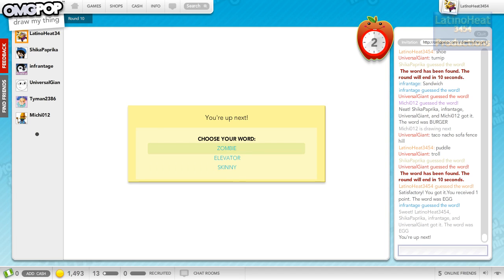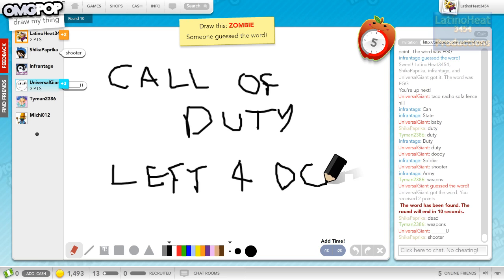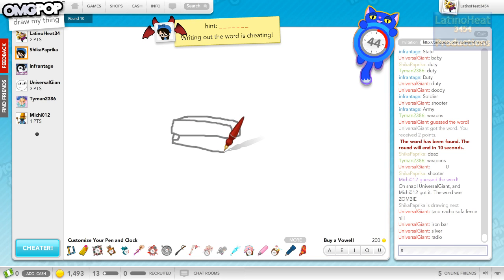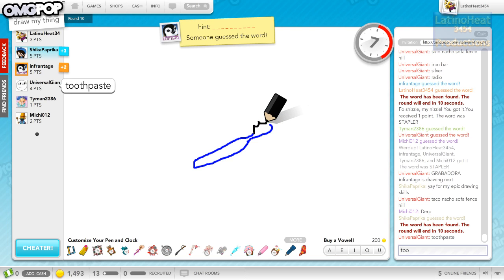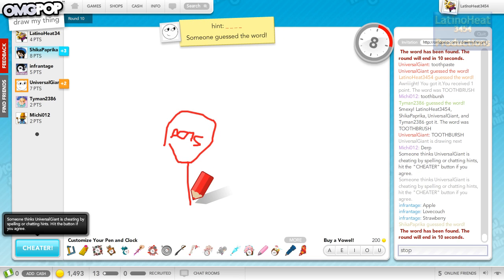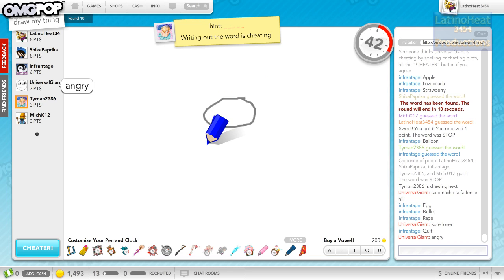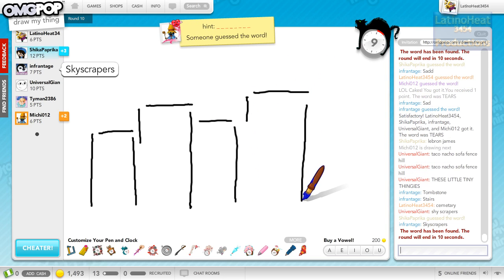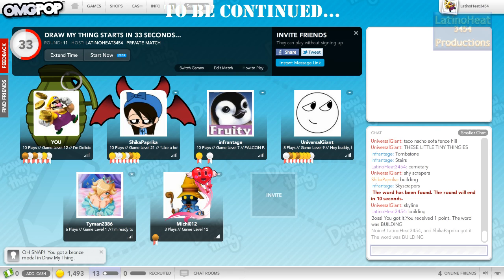OMGPOP: Draw My Thing Gameplay - Episode 29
Click here for the next episode:
N/A

It's the return of that red octagon o_O